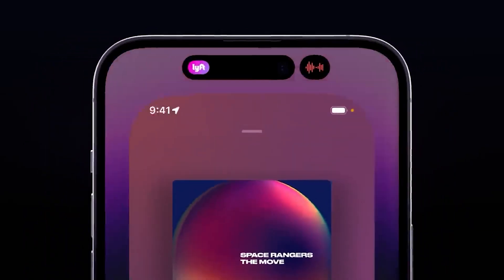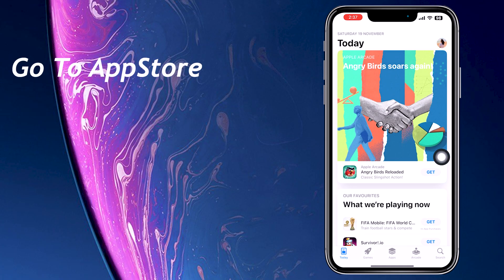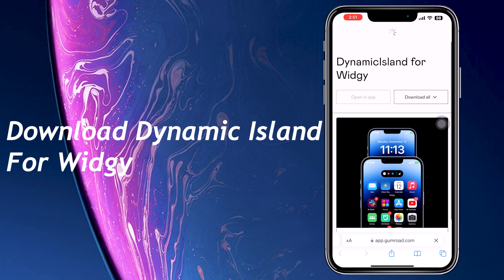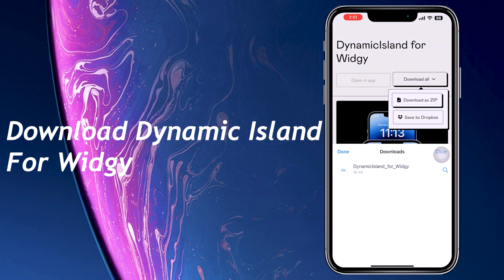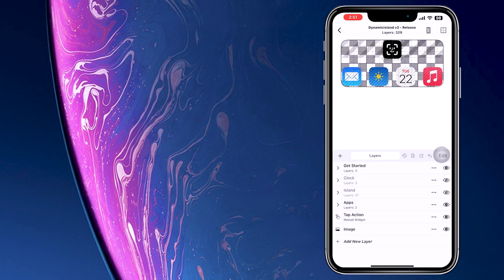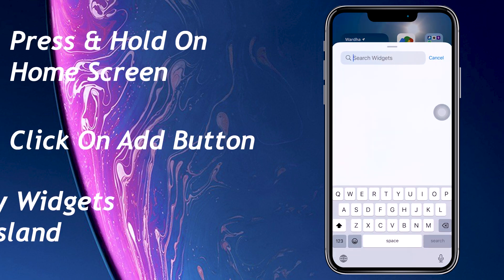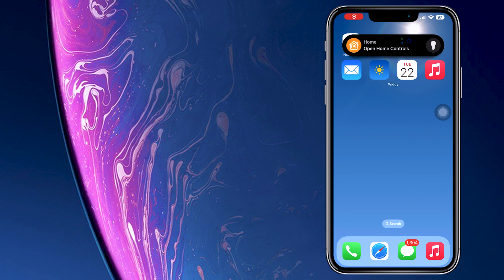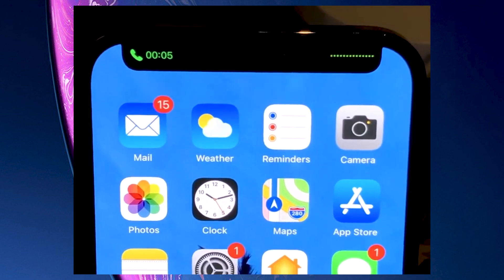How To Install Dynamic Island On Any iPhone Without Jailbreak in 2023 | Tech Sperm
About This Video :
In this video we are going to install Dynamic Island on Older iPhones without jailbreaking, you can install Dynamic Island in any iPhones & iPads.
So without wasting any time let's get into the video.

Hey Guys,
This Welcome To TECH SPERM, Because TECH Is In our Genes.

Time Stamps
0:00 intro
0:27 downloding
0:57 installation
1:32 Dynamic Peninsula
1:47 outro
Paid : [not available right now]
Recommendation :

If You Liked the Video You Might Also Want To Watch Our How To Enable Guided Access On Any iOS Device Video.
Also Watch :-

IMPORTANT NOTICE:
These All Things Are Copyrighted. We Just Edited And Published To Audience For Educational & Technical Purpose Only.